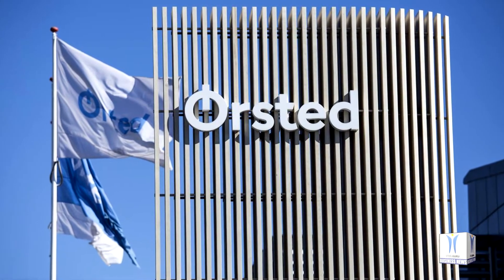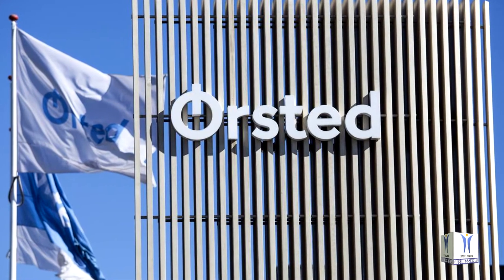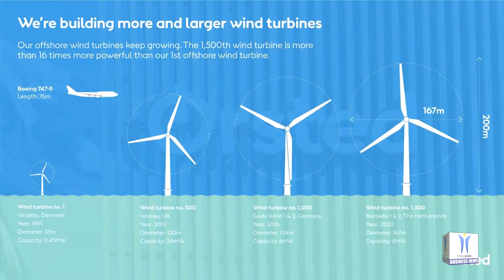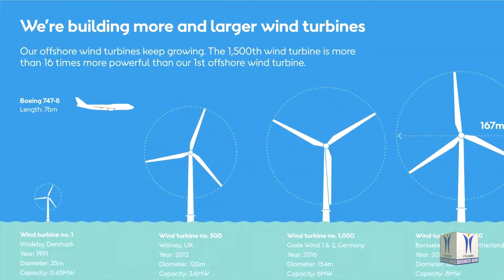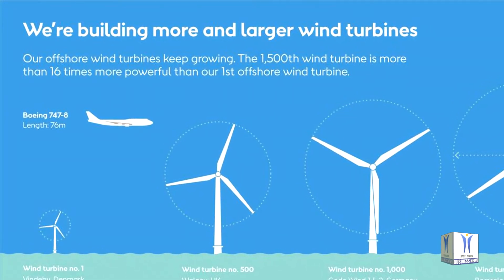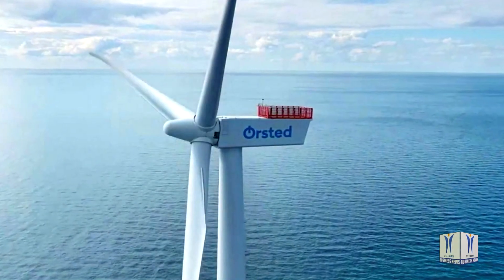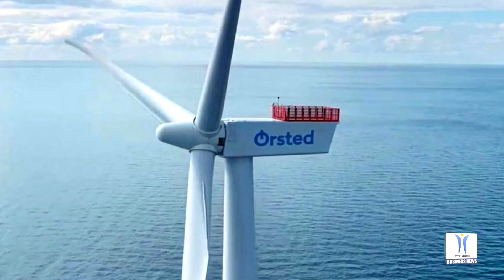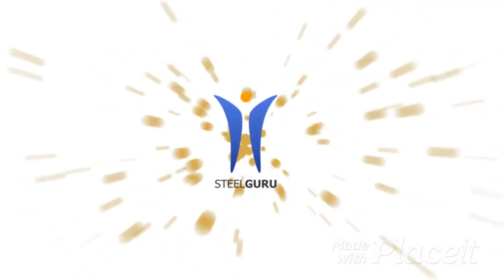Ørsted reaches new offshore wind milestone with turbine number 1,500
Ørsted has reached another milestone in its expanding offshore wind business with the installation of offshore wind turbine 1,500. Ørsted is set to more than double its offshore wind capacity in the coming five years using ever larger turbines. When Ørsted recently installed the 25th of Borssele 1 & 2's 8MW wind turbines, it was also the 1,500th offshore wind turbine installed by Ørsted.

Ørsted is the first offshore wind developer to reach this significant milestone. Before construction start at Borssele 1 & 2, Ørsted had already installed 6.8GW offshore wind capacity globally, which annually supplies green electricity for the equivalent of 6.6 million households. Ørsted is currently constructing 3GW of offshore wind and aims to have installed a total of 15GW by 2025 in Denmark, Germany, the Netherlands, Taiwan, UK and the US.

Ørsted installed the world's first offshore wind turbine at Vindeby, Denmark, in 1991. The entire offshore wind farm, consisting of 11 turbines, had a capacity of 5MW - a lot less than the capacity of a single modern offshore wind turbine. In 2012, 21 years after Vindeby, Ørsted installed its 500th turbine, which was achieved at Walney Offshore Wind Farm in the UK. The 1,000th followed only four years later at the German Gode Wind 1 & 2 project.